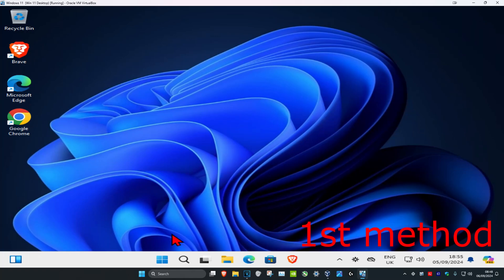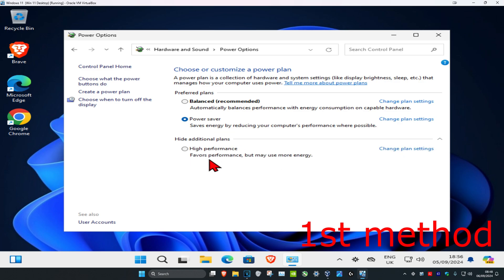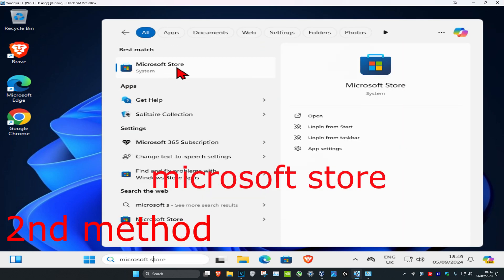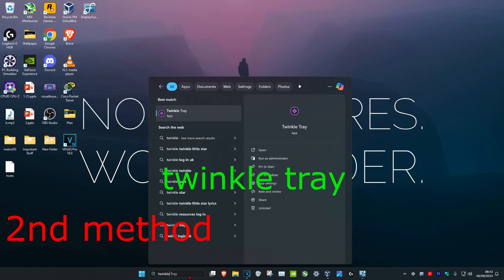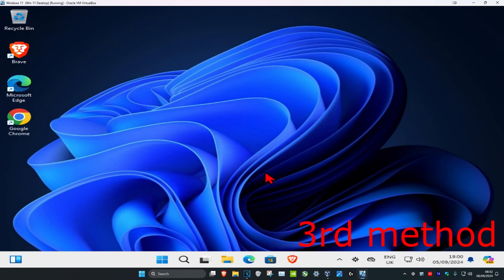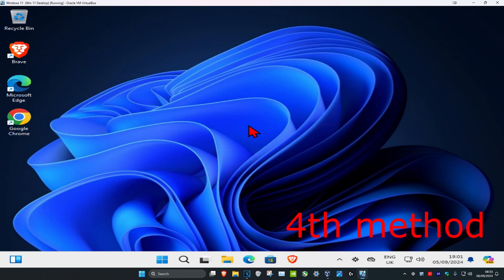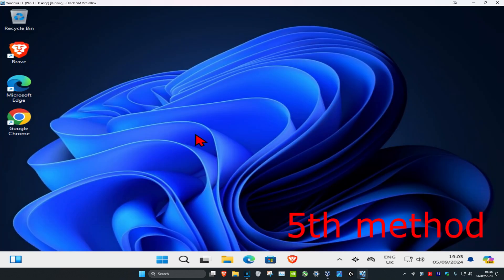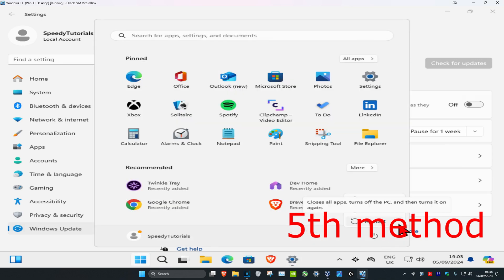How To Fix Battery Draining Too Fast in Windows 11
Battery Draining Too Fast in Windows 11 (Easy Fixes).

Still, the inconvenient truth is that the battery in your PC or Mac laptop won't last as long as the manufacturer advertises unless you pay attention to some key factors: your power settings, how many apps you're running, even the temperature of the room in which you're working. The good news is that none of this requires much work to sort out, once you know which settings to adjust. Let's take a look at the highest-yield, least-effort ways to get the most out of your laptop's battery.

Issues addressed in this tutorial:
battery not charged for a long time
battery not charging on laptop
laptop not charge battery
hp laptop battery not holding charge
battery not taking charge
battery not charging windows 11
laptop battery not charging 0 percent
hp laptop battery not charging 0 percent
0 battery plugged in not charging
battery 0 percent not charging
0 battery plugged in not charging windows 11
Lenovo laptop battery 0 not charging

With Windows 11, many users complain that their laptop battery drains quickly even with low usage or even in full shutdown. This "battery drain" issue in Windows 11 happens, for two basic reasons. The first reason is that Windows 11 loads too many background applications that consume battery power even if they are not being used.

This tutorial will apply for computers, laptops, desktops, and tablets running the Windows 11, Windows 10 operating system (Home, Professional, Enterprise, Education) from all supported hardware manufactures, like Dell, HP, Acer, Asus, Toshiba, Lenovo, Huawei and Samsung.